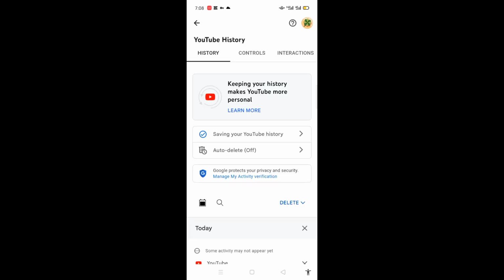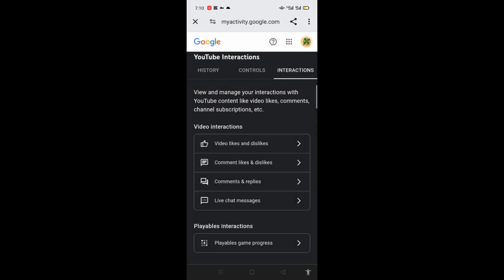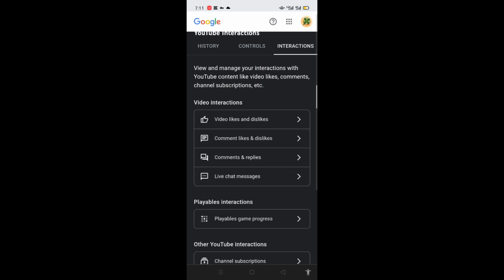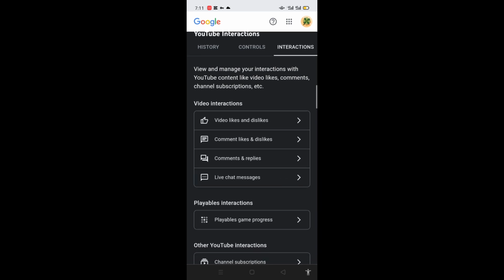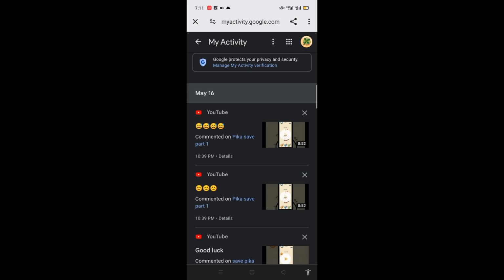How to see comment history on youtube (2024)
How to see comment history on youtube

In this video i´ll show you How to see comment history on youtube. The method is very simple and clearly described in the video. follow all the steps & see comment history on youtube